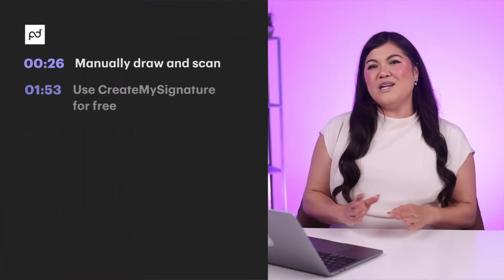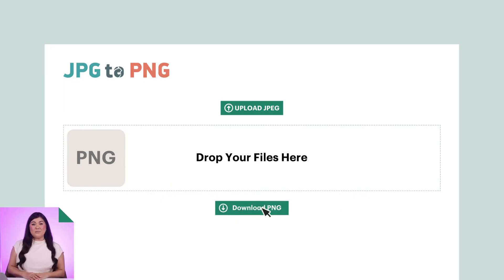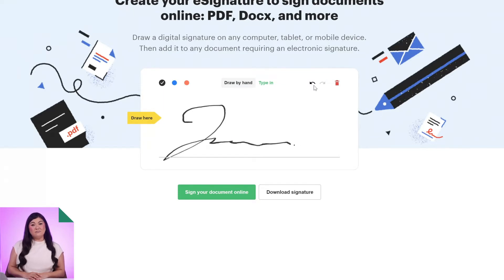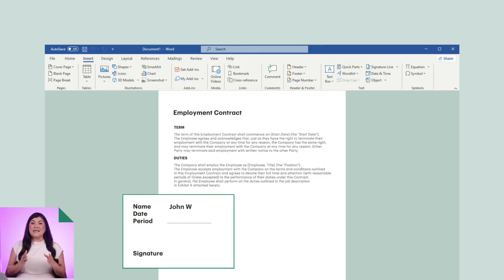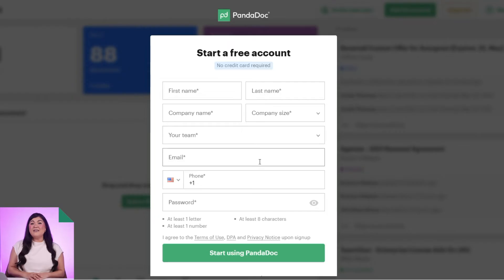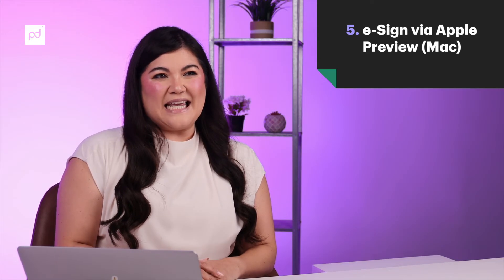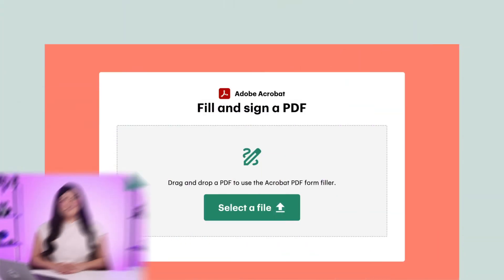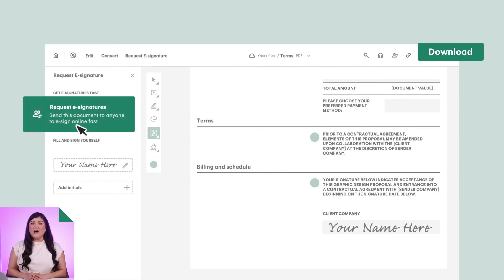Top 6 ways to create an electronic signature (for free)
Here are the top 6 ways to create an electronic signature to e-sign your documents for free.

In this guide, we’ll show you some of the most useful ways for you to e-sign your PDFs, Word documents, Google docs, Excel and more.

📚 Chapters 📚
0:26 Manually draw and scan
1:53 Use CreateMySignature for free
2:49 e-Sign using Microsoft Word
3:50 Create a secure PandaDoc e-Signature
5:00 e-Sign via Apple Preview (Mac)
5:55 e-Sign PDFs using Adobe Acrobat

Helpful Links
✍️ Read the full blog article on creating e-Signatures ✍️